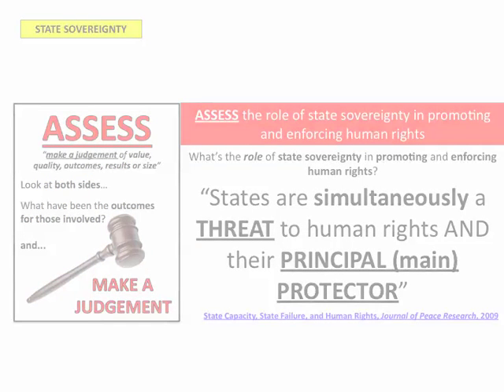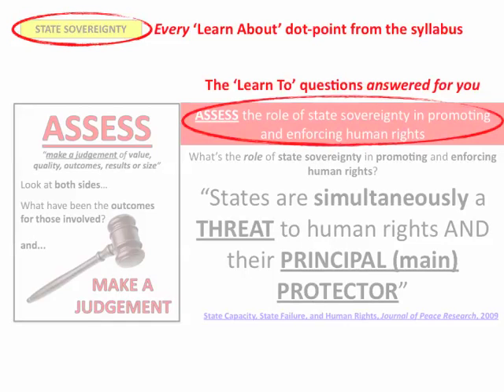Intro to the HR App.mov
This is the introduction to 'HSC Legal Studies - The Human Rights App'. Available in the App Store, February 2012.

The HSC doesn't have to be so hard.